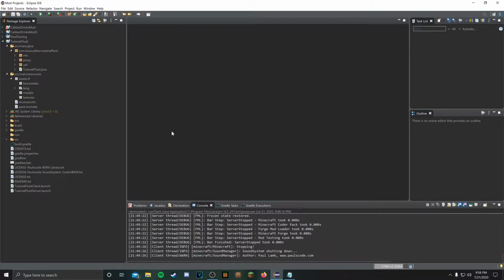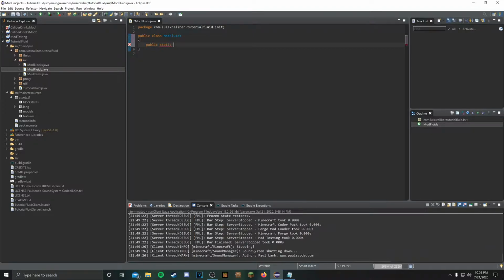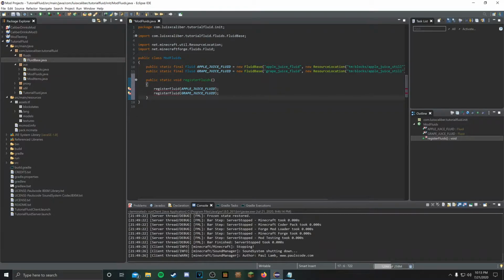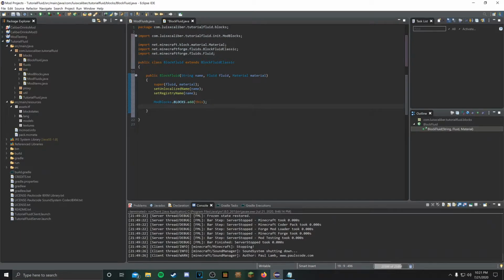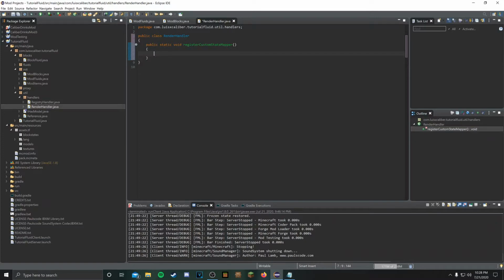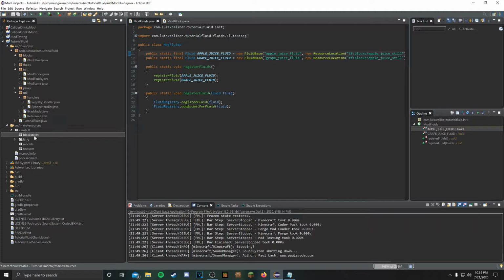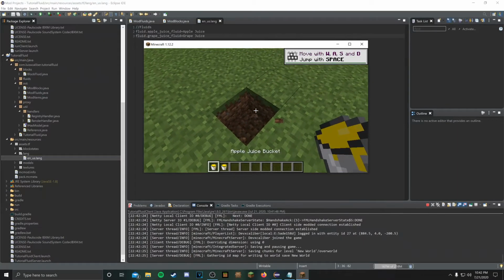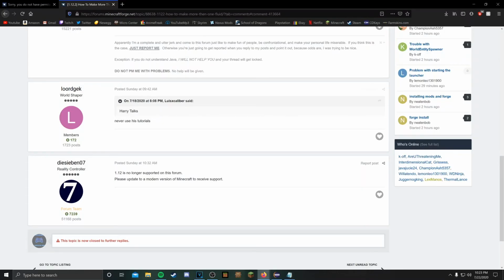Minecraft Modding: How To Make More Than One Fluid 1.12.2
Hey guys, today I show how to make multiple fluids for minecraft modding 1.12.2. Hope you guys enjoy the video.